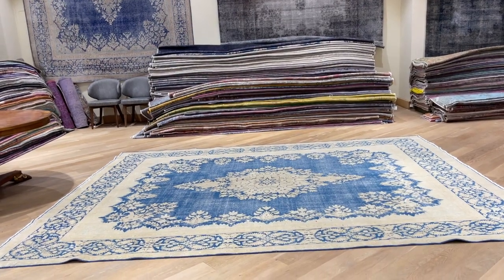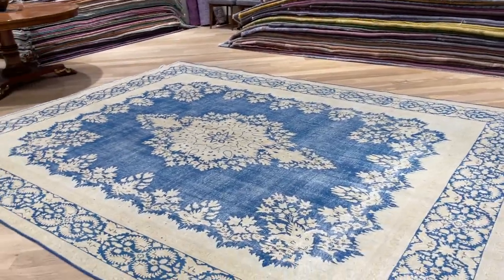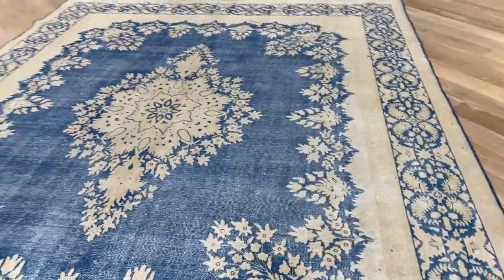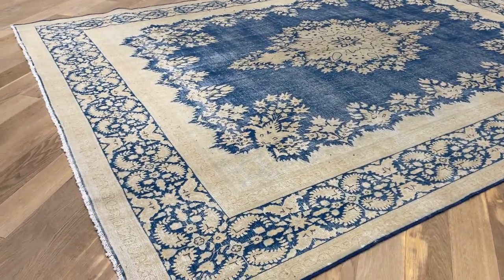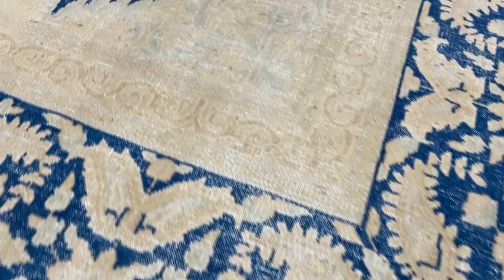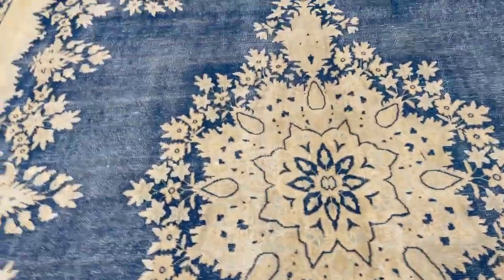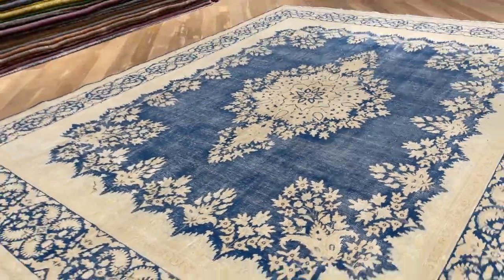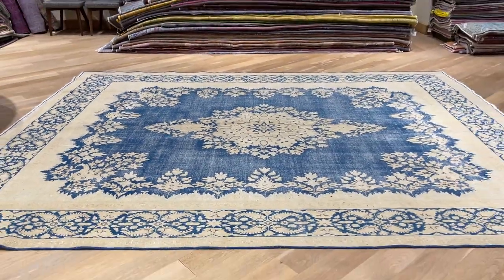Vintage perserteppich 22600